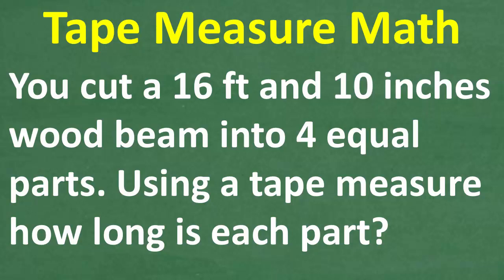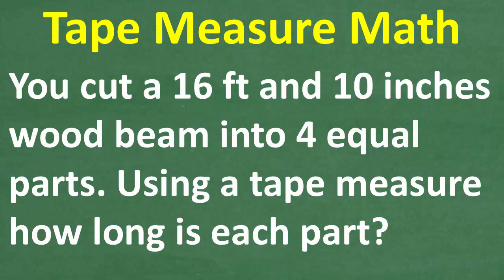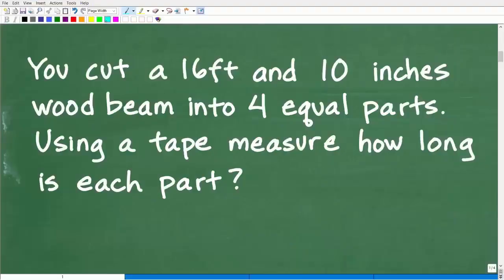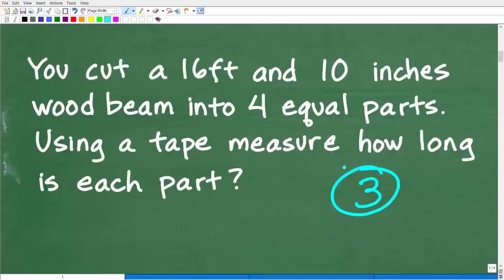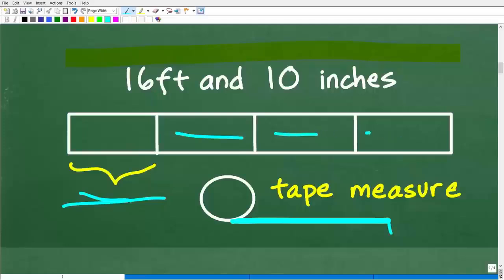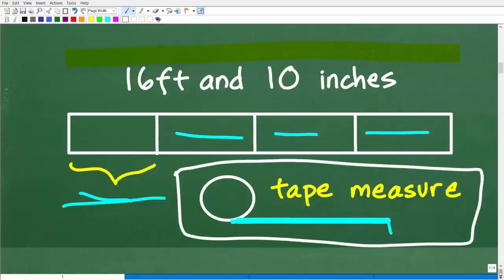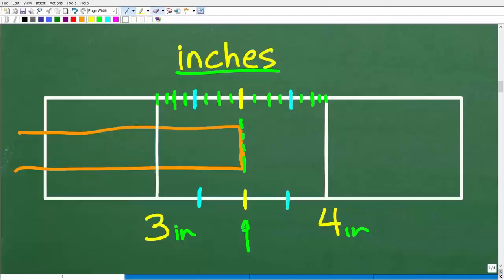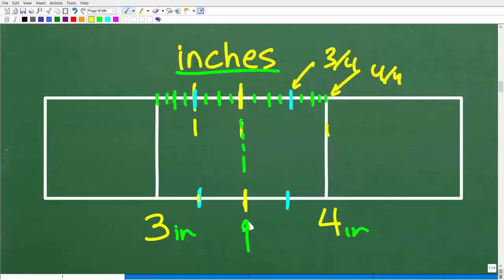Cutting a 16’10” Wood Beam into 4 Equal Parts | Tape Measure Math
In this video, we’ll solve a real-world math problem:
You have a wood beam that is 16 feet 10 inches long. How do you cut it into 4 equal parts using a tape measure?
We’ll break it down step by step so you can:
✅ Convert feet and inches into a single measurement
✅ Use division to find the length of each equal part
✅ Apply math skills to real-life construction and DIY problems
✅ Avoid common mistakes when working with tape measures
This problem shows how basic math and fractions apply to everyday situations like carpentry, woodworking, and home projects.
Perfect for:
• Students learning measurement and fractions
• Homeschoolers looking for real-life math applications
• DIYers and anyone who wants to sharpen their practical math skills

• HOMESCHOOL MATH
• COLLEGE MATH